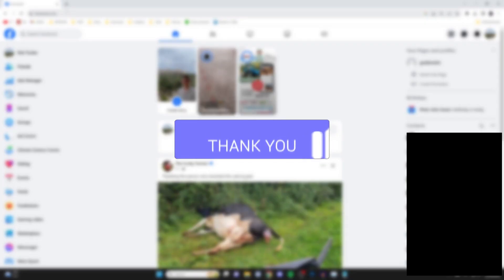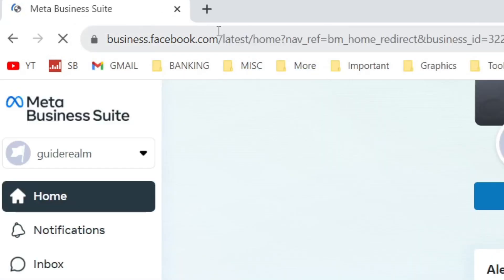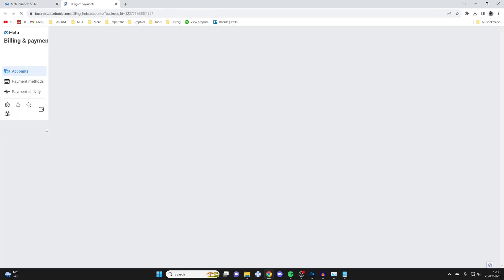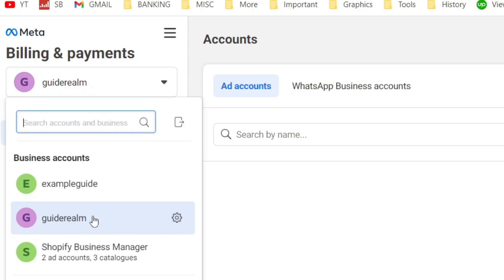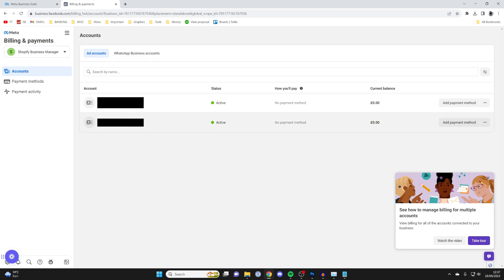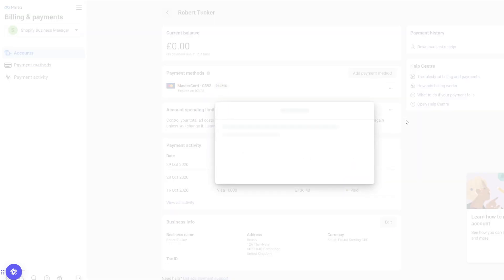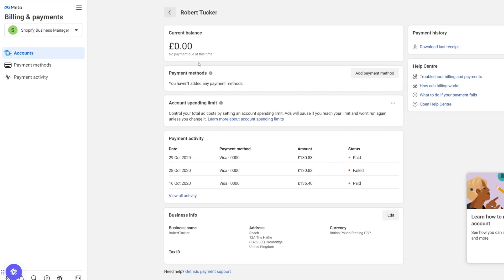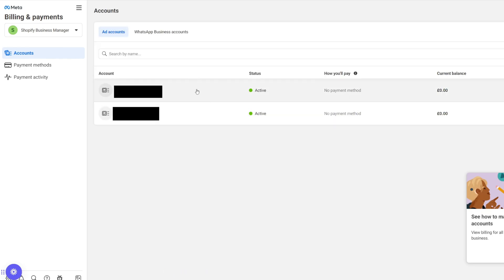How To Remove Payment Method From Facebook Ad Account - Full Guide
Learn how to remove payment method from facebook ad account in this video.

GuideRealm